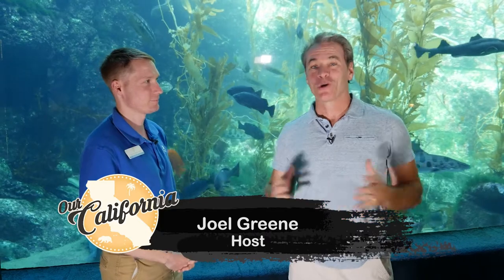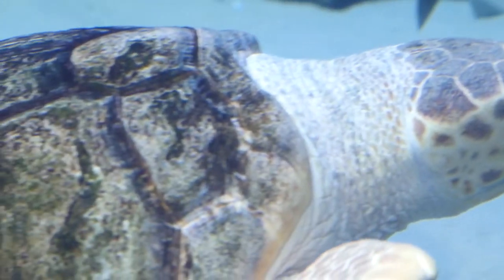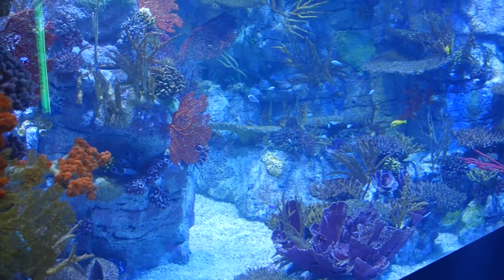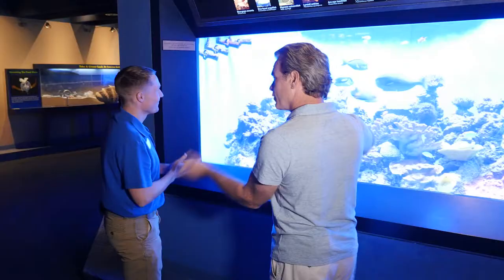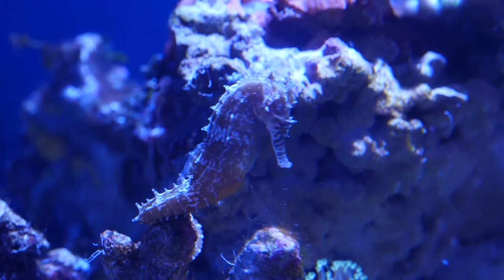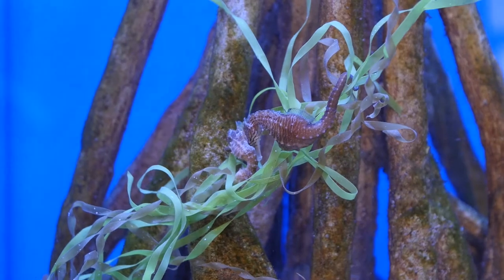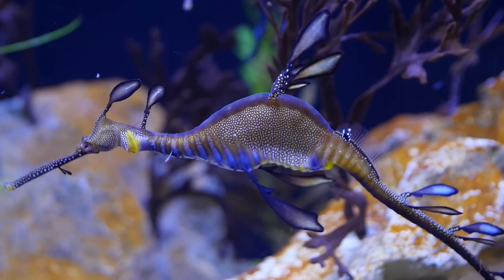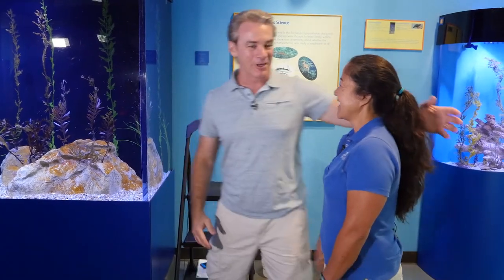Birch Aquarium - La Jolla, California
Birch Aquarium is a quaint aquarium located at Scripps College in La Jolla, California.  We love this quaint sea life museum!  It has the most breathtaking view of the California Coast and sits right on the edge overlooking the ocean.  Indoors they have one of the largest octopuses we've ever seen up-close as well as a large kelp field and a wonderful display of sea horses.  Outdoors on their patio, you can see and touch sea life in their touch ponds.  This is a wonderful educational aquarium for children and adults to enjoy!